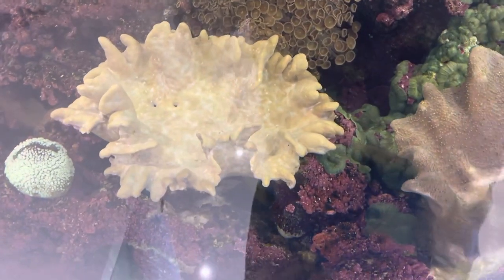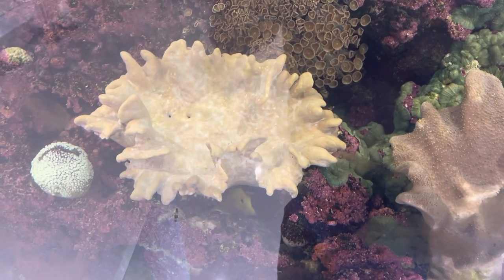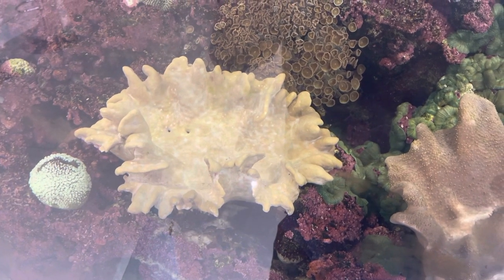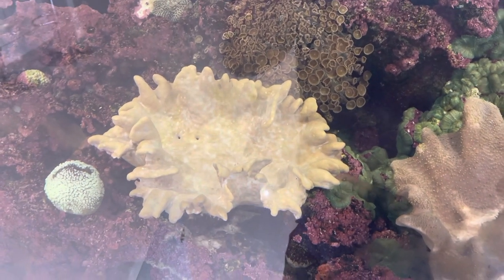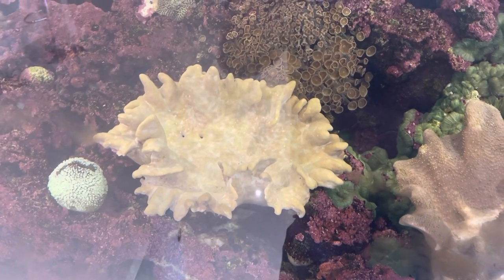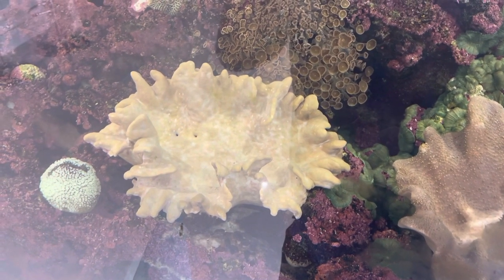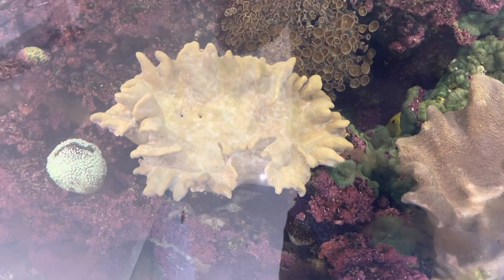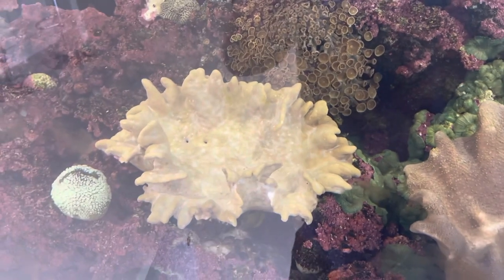Leather coral can stay closed for months!